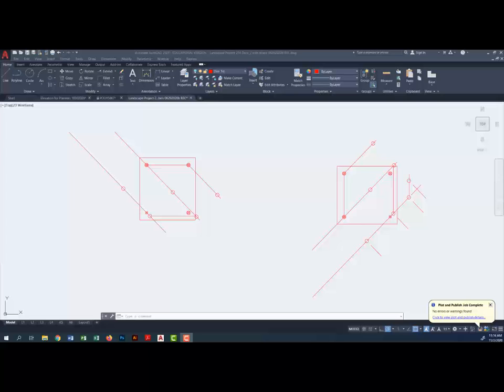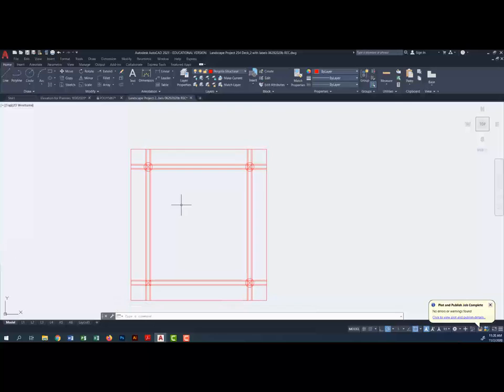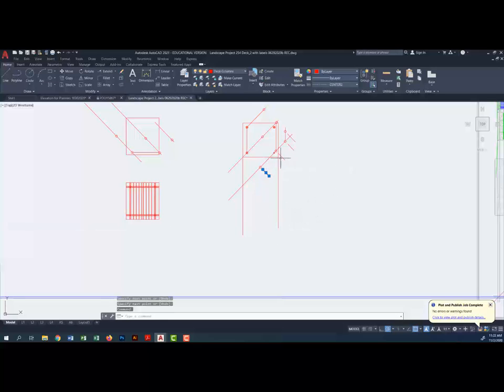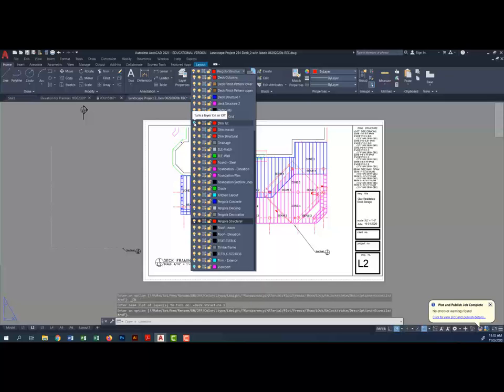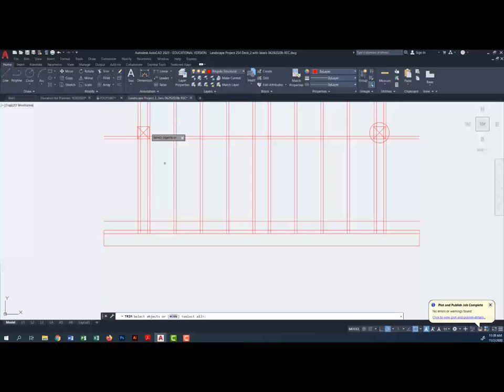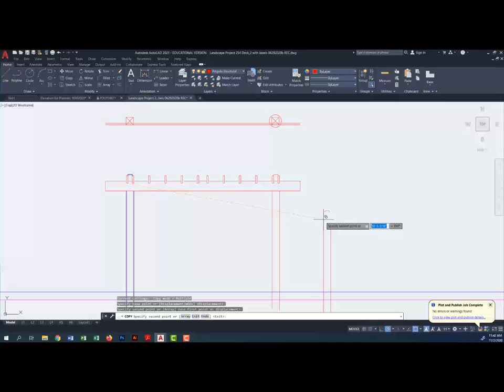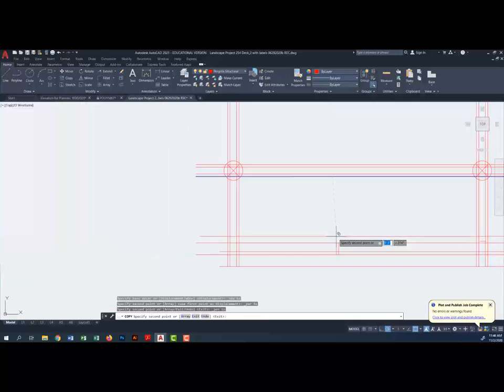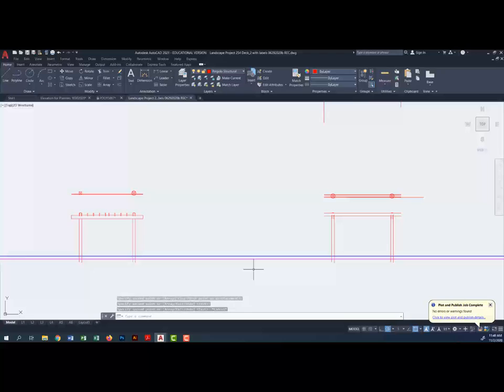LAND 254 - Lesson 9a PT2 - Preping the plan and elevations2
Once the Pergola Plan is prepared as a separate element from the Deck Plan, we can now do all of the extractions from the plan to create the Elevations, Sections and Details.  CAD Deck Design Techniques - Advanced